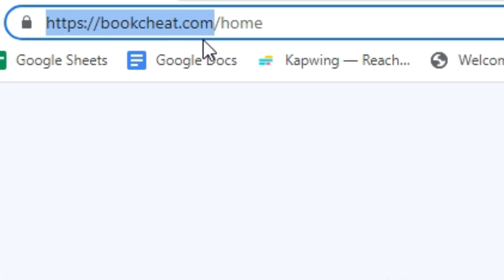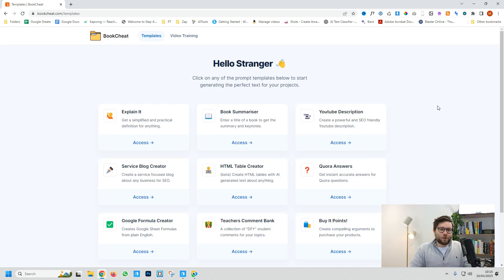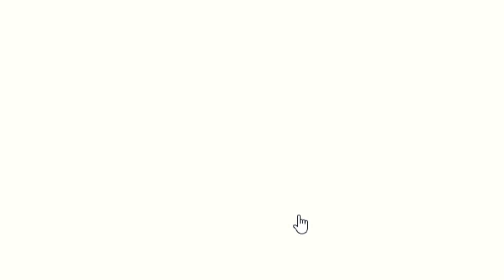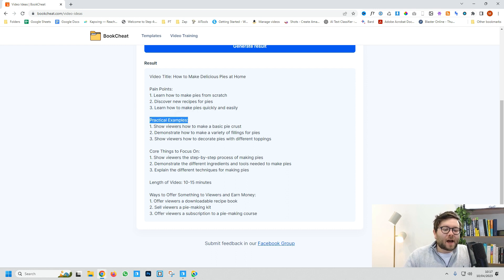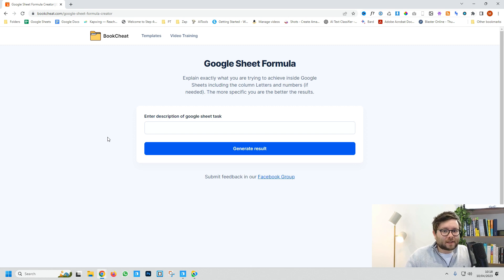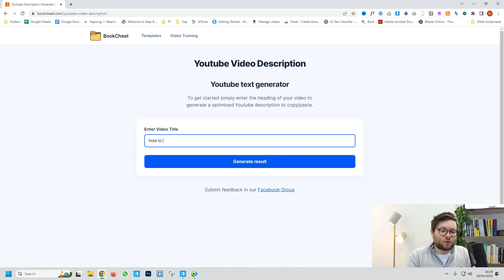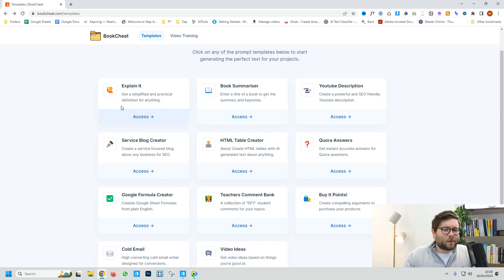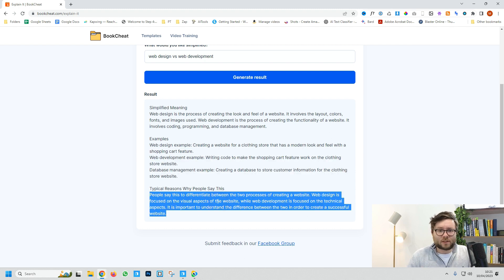How to get GPT4 for Free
How to get GPT4 for Free - In this video I will show you how to get GPT4 for free. I will be discussing the different templates used inside this GPT4 free tool, and the pros and cons of each.

Which video should I do next?
1. How to Use GPT4 for Free
2. What is GPT4?
3. How to Get the Most Out of GPT4
4. GPT4 vs. Other AI Platforms
5. GPT4 Tutorial for Beginners

🏆 My Goal 🏆

👨 About Me 👨